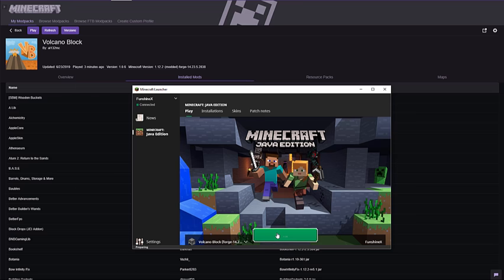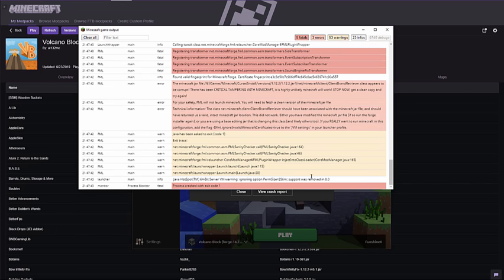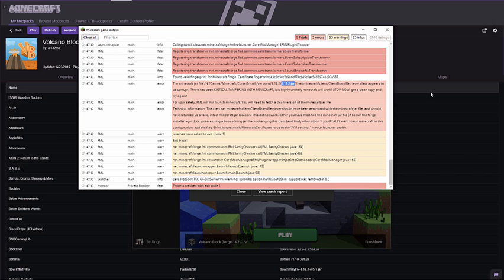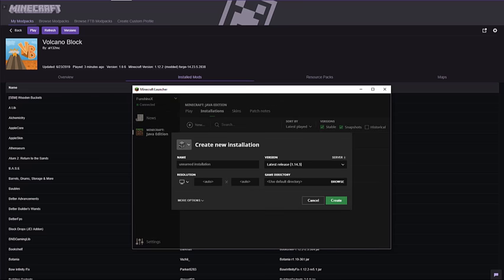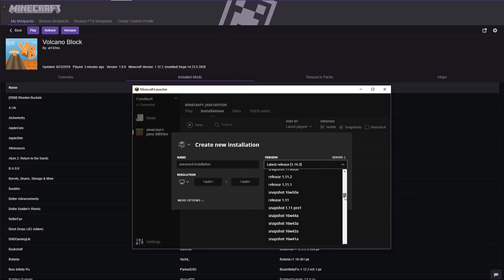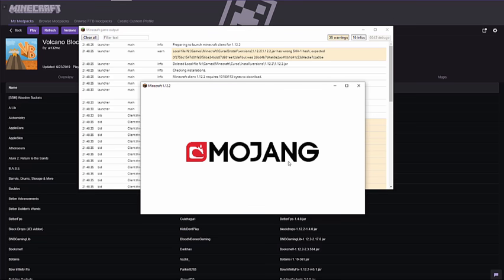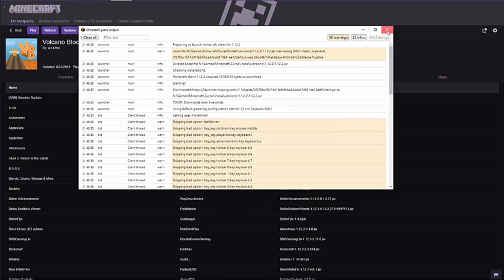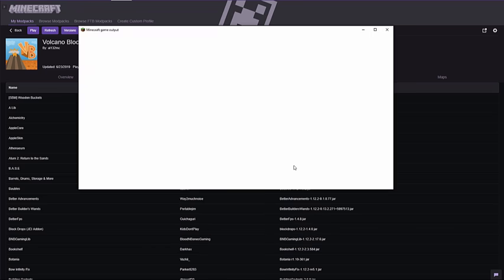Fix for Twitch Launcher crashing with new Minecraft Launcher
TLDR: I fixed mine by going to Installations, and creating a new profile, selecting 'release 1.12.2'.  Launch that new profile until you get to the start screen, close it, and then relaunch your modded pack